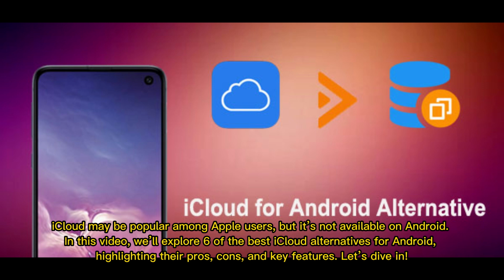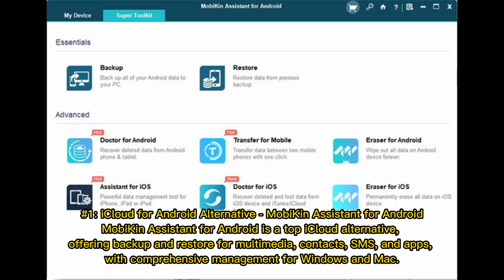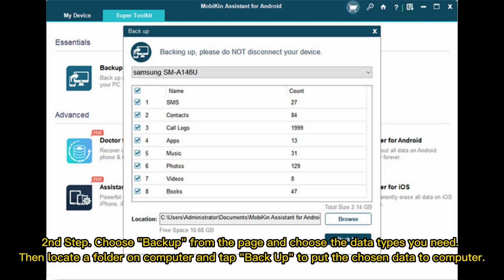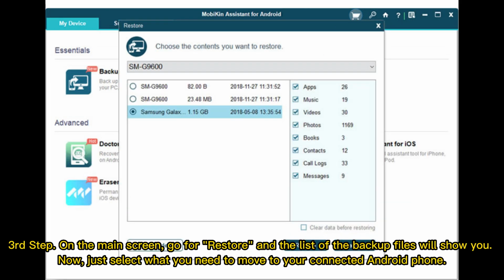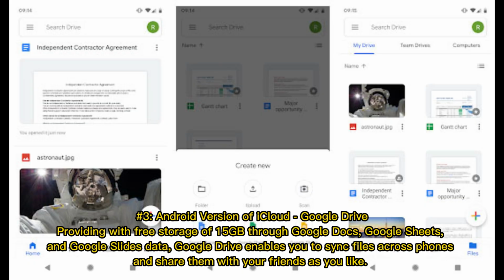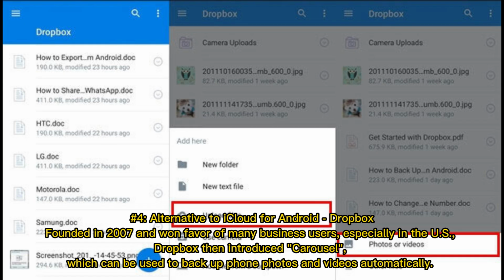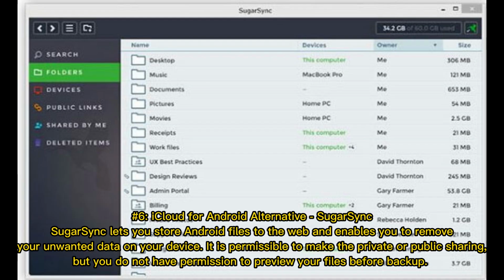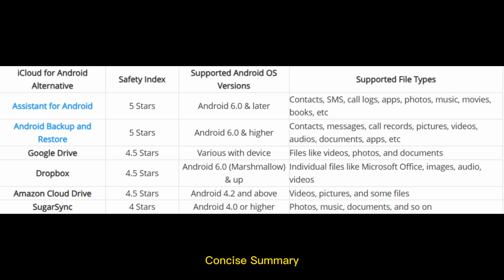6 Best iCloud for Android Alternatives (Creative Programs 2026)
Is there any applied iCloud equivalent for Android? Sure, look no further. This video lets you know 6 best iCloud for Android alternatives. Go through it and thus make a sensible choice.

00:00 Start
00:19 #1: iCloud for Android Alternative - MobiKin Assistant for Android
01:11 #2: iCloud Equivalent for Android - Android Backup and Restore
01:30 #3: Android Version of iCloud - Google Drive
01:47 #4: Alternative to iCloud for Android - Dropbox
02:05 #5: iCloud Alternative for Android - Amazon Drive
02:28 #6: iCloud for Android Alternative - SugarSync